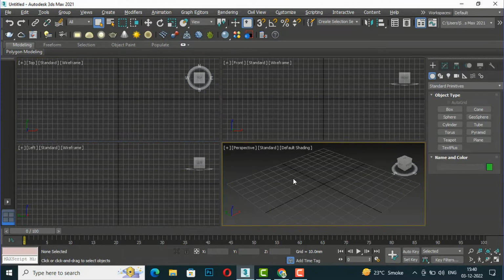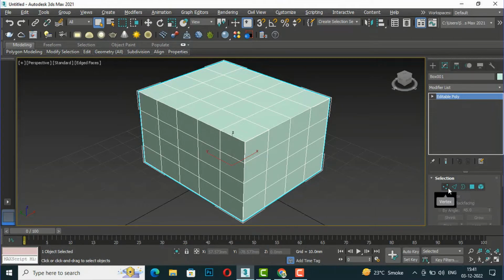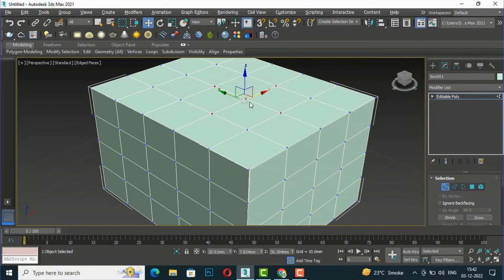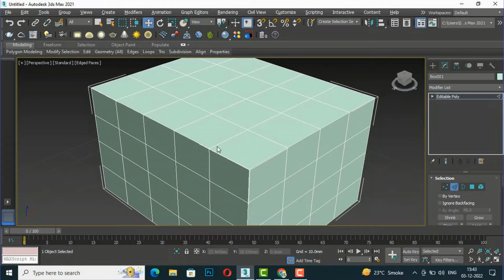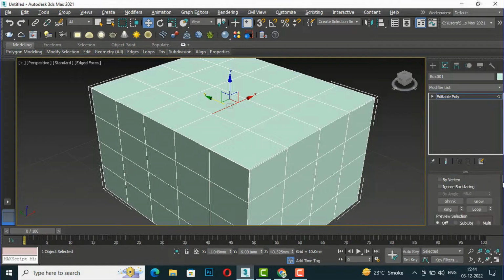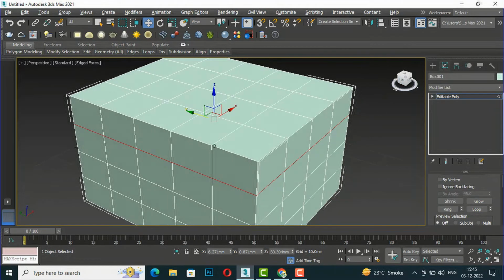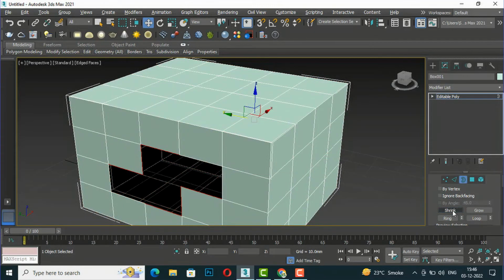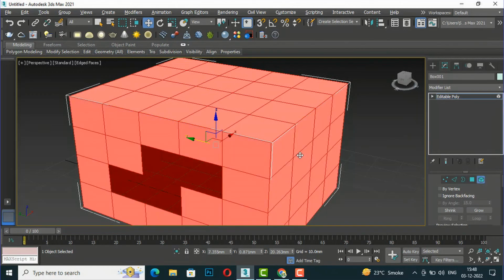Edit Poly in 3ds Max (2) Part 30 II 3Ds max full tutorial series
Edit Poly in 3ds Max (2) Part 30